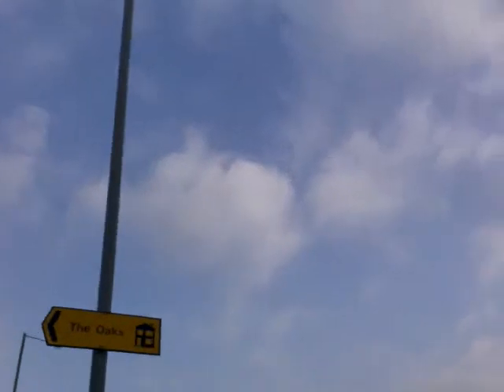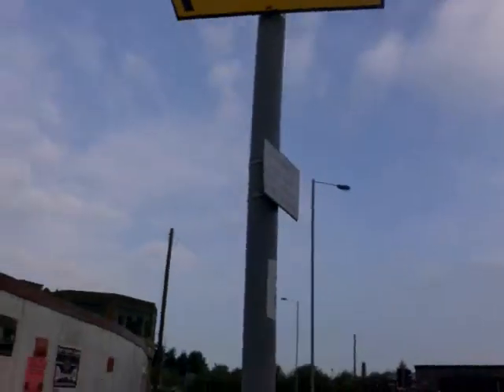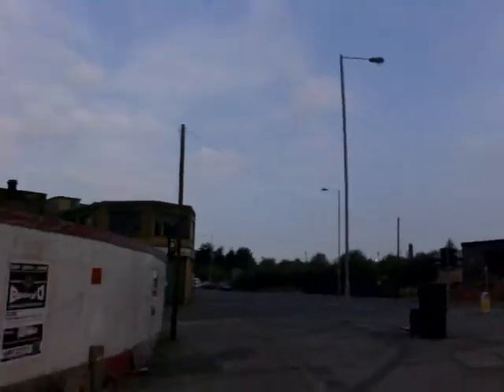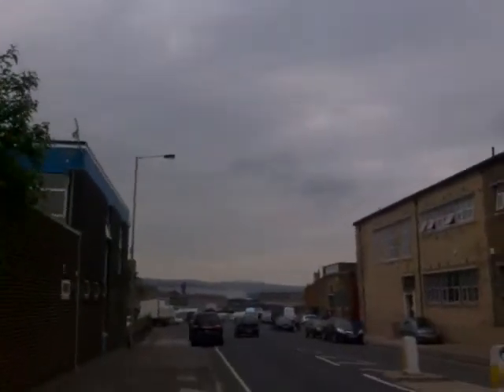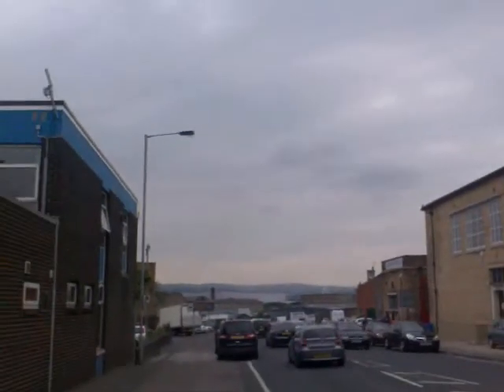Weather 20th June 2013